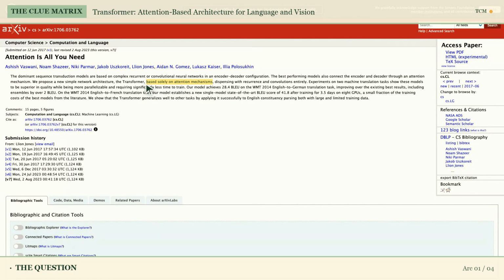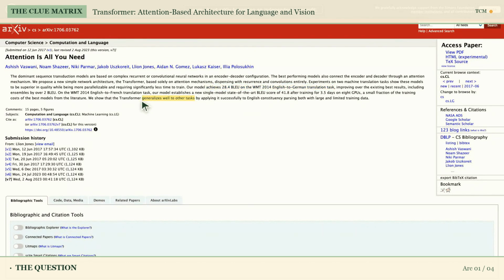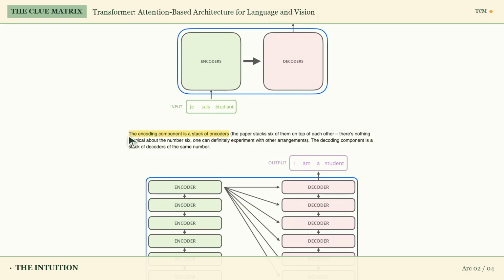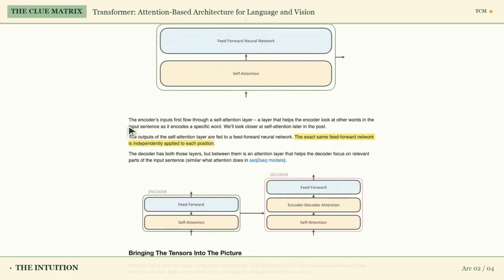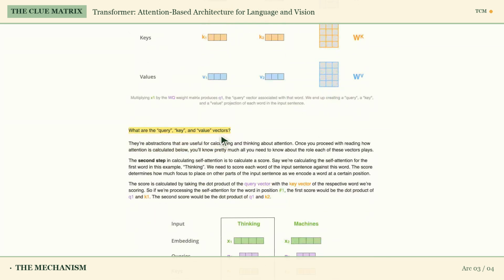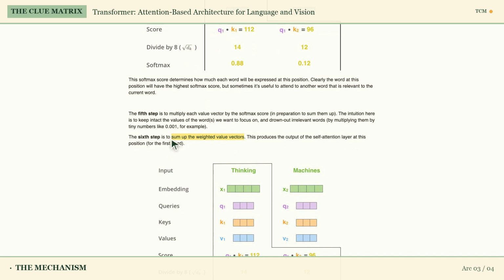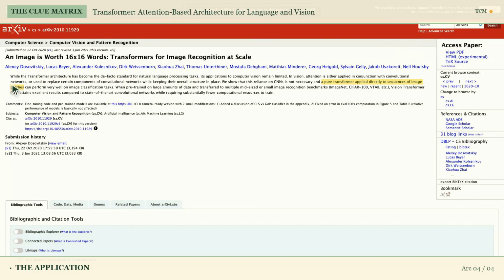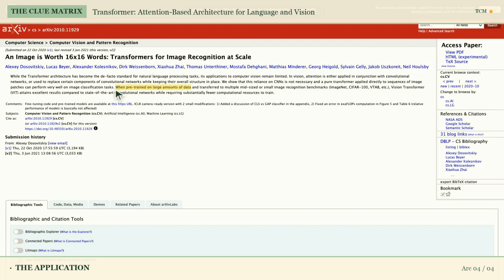Transformer: Attention-Based Architecture for Language and Vision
🌿 What this episode adds to your mental model:
   ✦ The Transformer views all data (text, images, etc.) as sequences of abstract tokens, enabling a single, powerful architecture to generalize across diverse modalities.
   ✦ Self-attention, through the Query-Key-Value mechanism, is a universal pattern for contextualizing individual elements within a sequence by dynamically weighting and blending information from all other elements.
   ✦ While powerful, the 'pure transformer' approach for modalities like vision often requires vast pre-training data to learn domain-specific inductive biases that specialized architectures might intrinsically provide.

The Transformer architecture revolutionized natural language processing by relying solely on attention mechanisms, ditching traditional recurrent and convolutional networks. This episode explores the profound implications of this design choice and how it enabled unparalleled parallelization and contextual understanding for sequence data. We revisit its foundational concepts, building on previous Clue Matrix discussions.

We dive into the core intuition behind self-attention, demystifying the Query-Key-Value mechanism that allows the model to dynamically weigh and blend information across a sequence. Understanding how these learned components enable the Transformer to "see" relationships within data, whether it's words in a sentence or patches in an image, is key to its power.

Finally, we examine how the same architectural principles were successfully adapted for computer vision with the Vision Transformer (ViT). By framing images as sequences of patches, ViT demonstrated that this attention-based approach can achieve state-of-the-art results in image recognition, proving the Transformer's versatility as a universal sequence processor across modalities.

Sources referenced in this episode:
• An Image Is Worth 16x16 Words: Transformers for Image Recognition at Scale

📚 So far on The Clue Matrix (34 walkthroughs):
   • Subjects we've returned to most: Transformer architecture generalization to vision, Retrieval-Augmented Generation (RAG).
   • Recent insight: "Mixture-of-Experts dynamically routes input to specialized network components, achieving vast capacity with efficient conditional computatio"